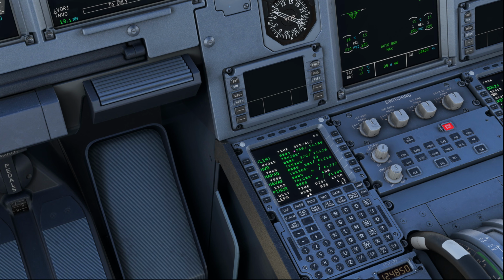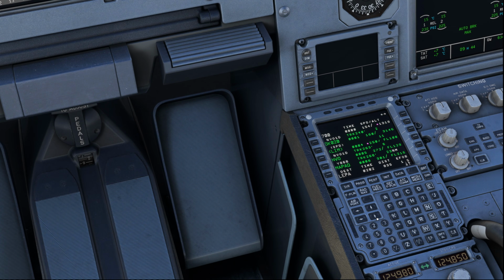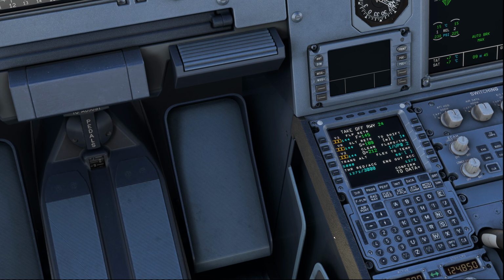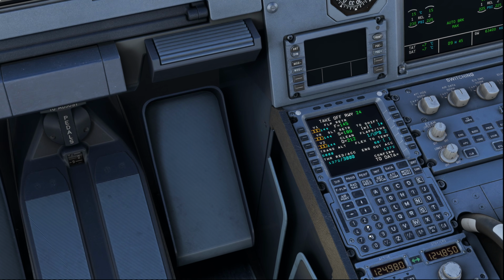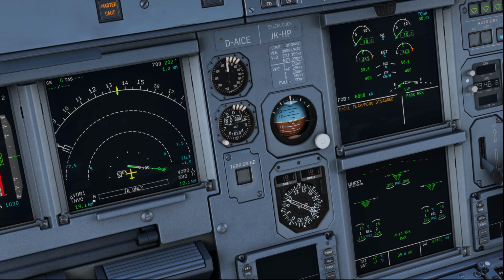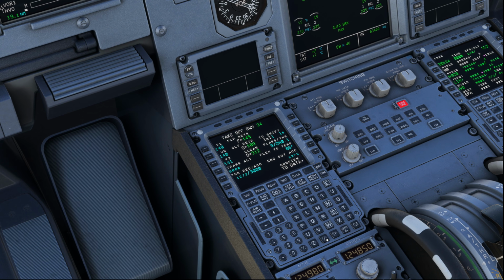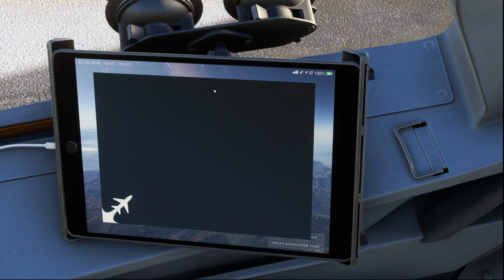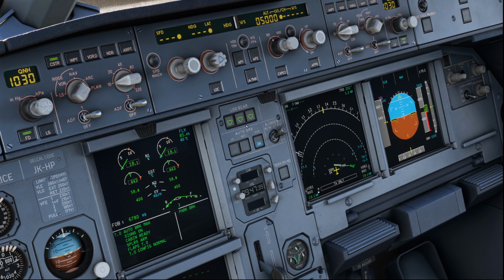When ATC changes your departure clearance "on the go": DEPARTURE CHANGE Checklist explained